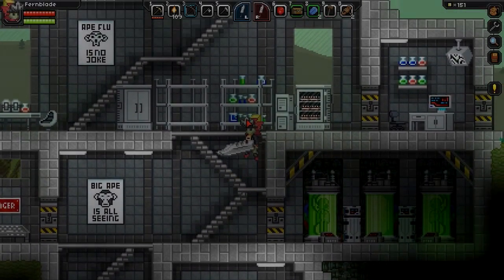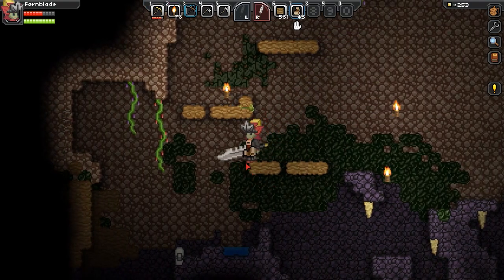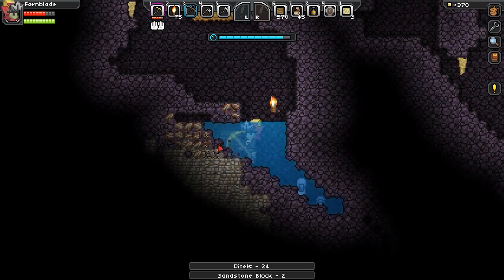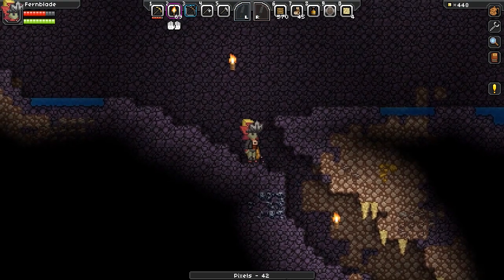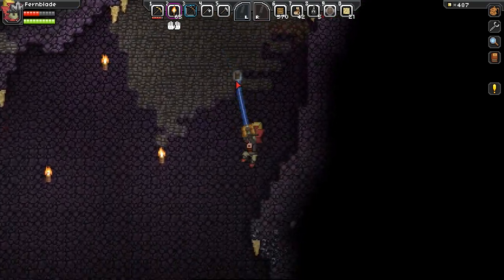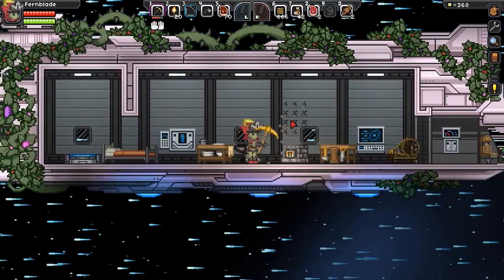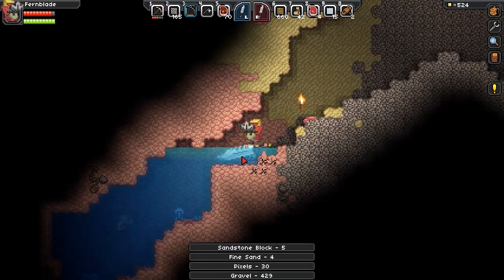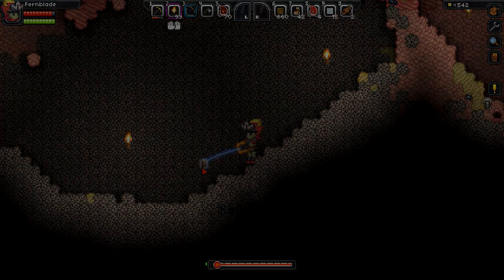Let's Play: Starbound (EP09) A Whole New Planet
In Starbound, you take on the role of a character
who's just fled from their home planet, only to
crash-land on another. From there you'll embark
on a quest to survive, discover, explore and fight
your way across an infinite universe.

◄▼►◄▲►◄▼► Links ◄▼►◄▲►◄▼►